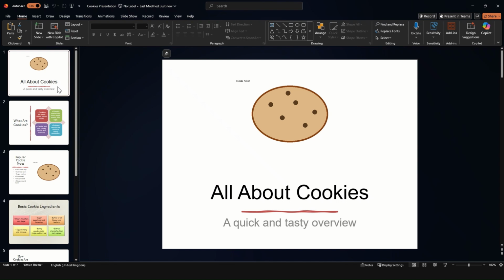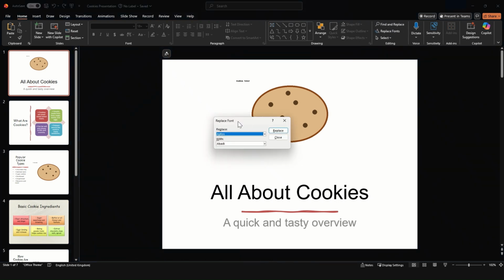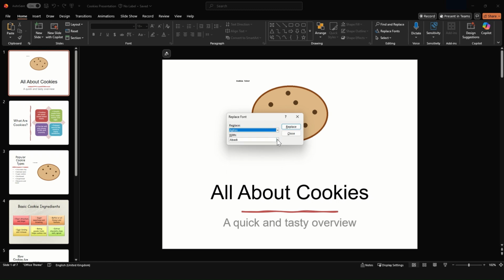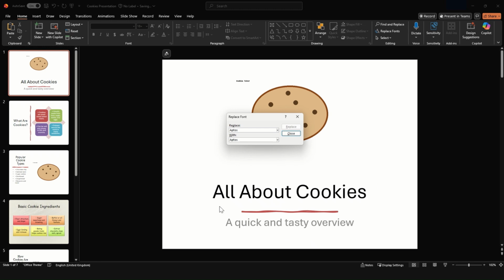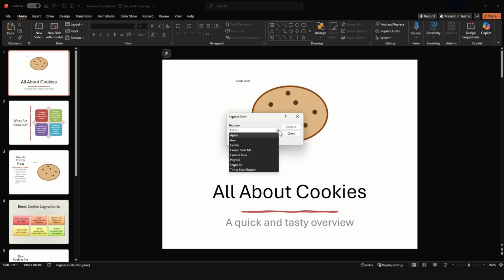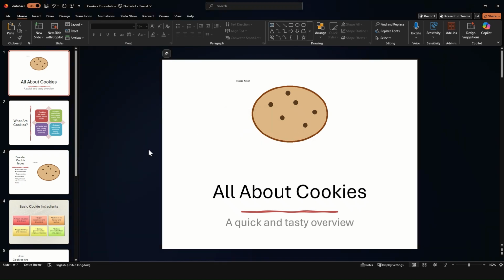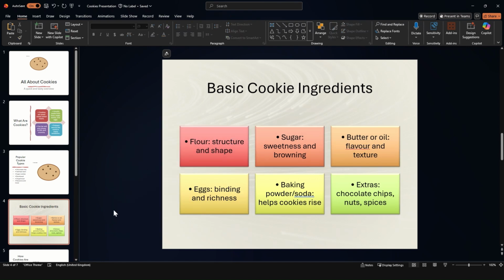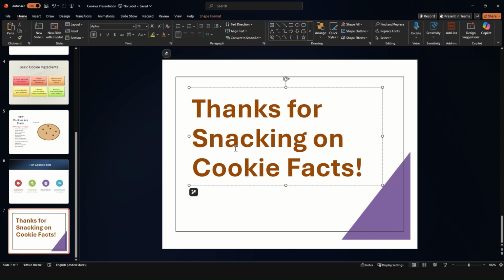Replacing Fonts with Ease - Powerful PowerPoint S02E01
Welcome back to Season 2 of Powerful PowerPoint.

Sick of fixing fonts slide by slide in PowerPoint?
You update your brand, open your deck… and boom! Rogue fonts everywhere. Don’t waste hours manually replacing them. In this Powerful PowerPoint Session, I’ll show you the one-click solution that updates every font in your presentation instantly.

✅ What You’ll Learn:
✔️ How to replace fonts across your entire PowerPoint deck in seconds
✔️ Where to find the “Replace Fonts” tool (it’s hidden in plain sight!)

🛠️ Feature Breakdown:
We’ll walk through PowerPoint’s built-in Replace Fonts feature—no add-ins, no VBA. You’ll learn how to:
- Access the tool from the ribbon
- Choose which fonts to replace and with what
- Apply changes globally without touching each slide

- Designers updating brand templates
- Professionals prepping client decks
- Students and educators cleaning up presentations
- Anyone who’s ever screamed at Comic Sans

💬 Got a font horror story or a question? Drop it in the comments!